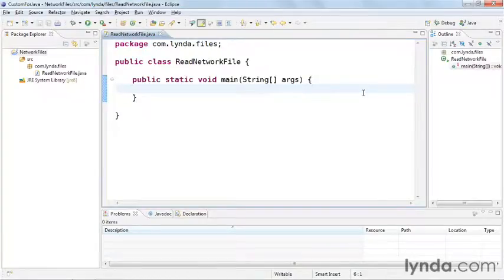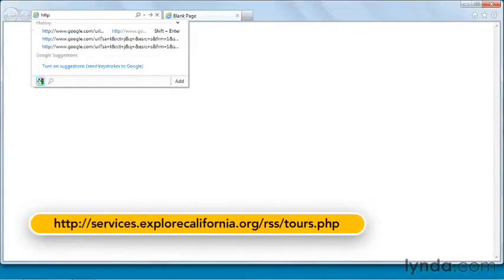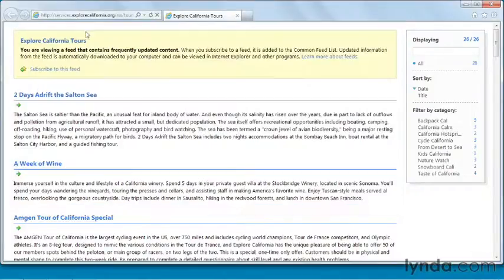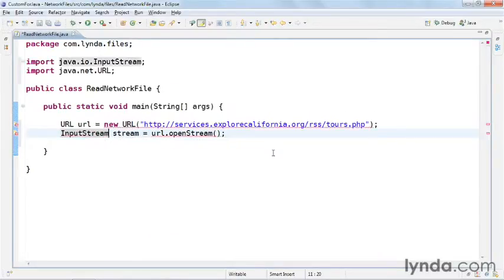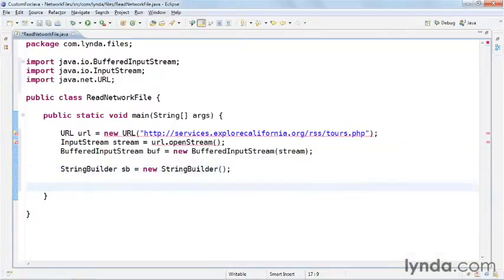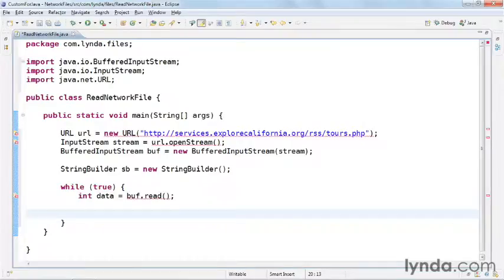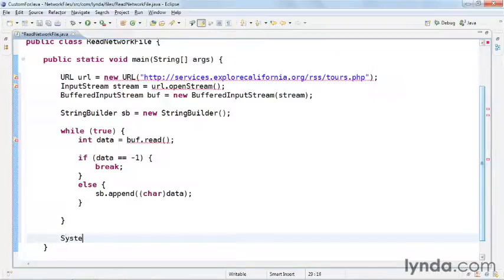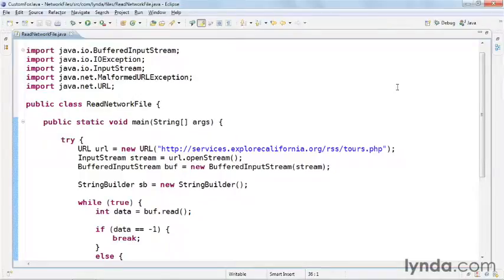86005 11 03 SC11 network